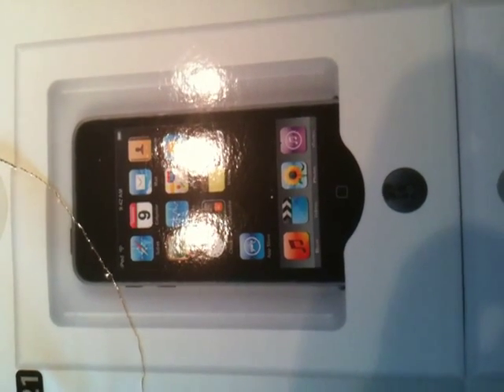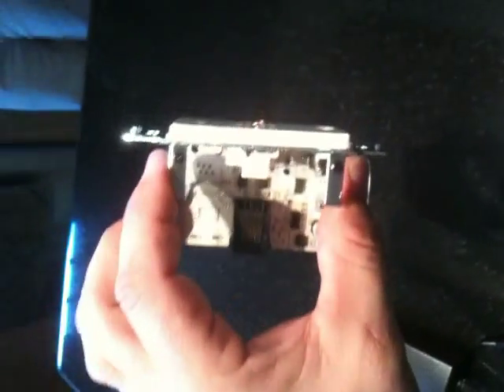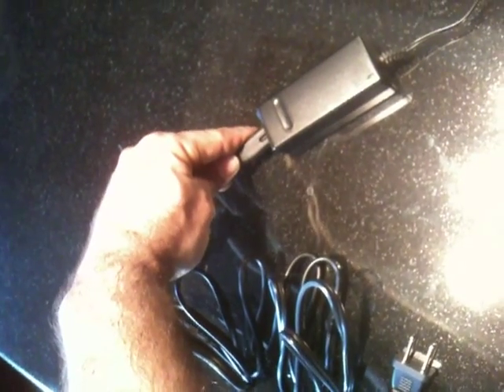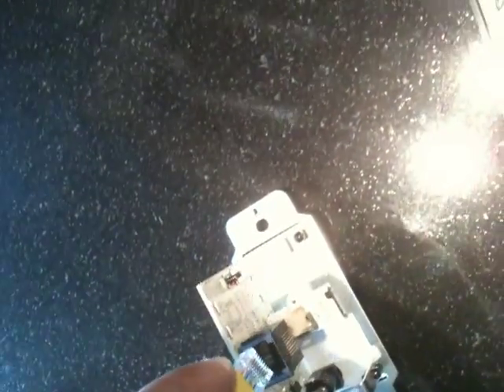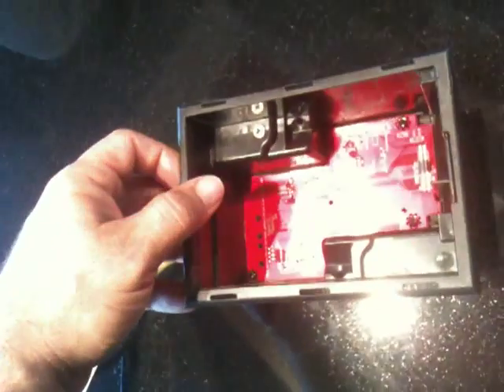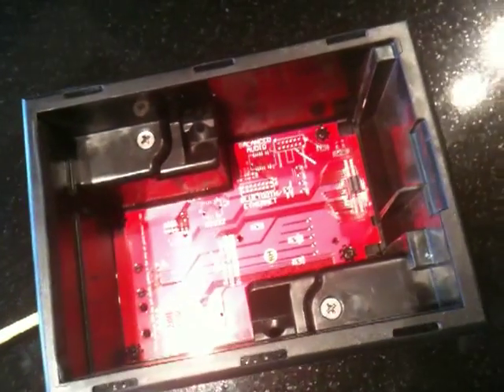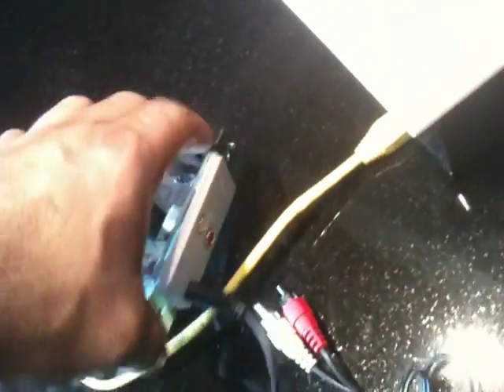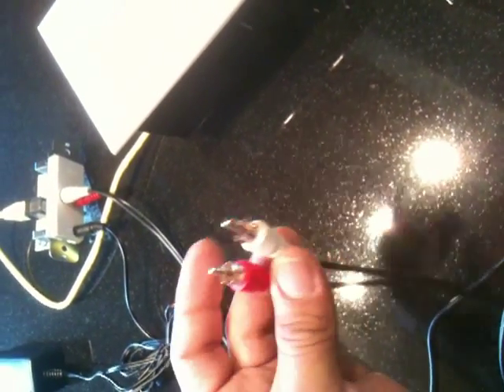iPort Setup_01.MOV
iPort setup instructions